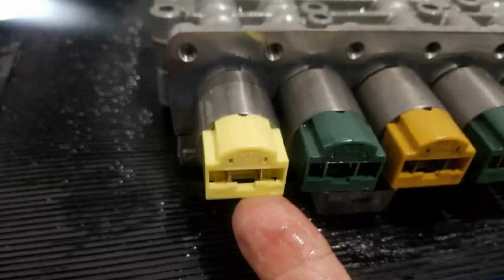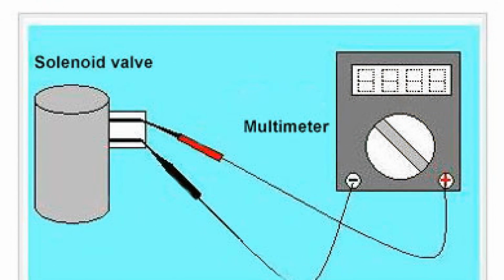DIY Guide: Checking Solenoids in Your Automatic Transmission Explained!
What are the solenoids in an automatic transmission for and how to check them yourself

In this informative video, we delve into the crucial role of solenoids in an automatic transmission system and provide you with a step-by-step guide on how to check them yourself. Understanding solenoids is essential for anyone looking to maintain or troubleshoot their vehicle's transmission, as these components play a vital role in controlling fluid flow and shifting gears.

We start by explaining what solenoids are and how they function within the automatic transmission. You'll learn about the different types of solenoids, including shift solenoids and pressure control solenoids, and their specific purposes in the transmission system. We break down the mechanics behind how these electrical components operate, converting electrical signals from the vehicle's computer into mechanical actions that manage the transmission fluid, ultimately affecting gear shifts and overall performance.

Next, we guide you through the symptoms of faulty solenoids, such as erratic shifting, slipping gears, or delayed engagement. Recognizing these signs early can save you time and money by preventing further damage to your transmission.

The video then transitions into a practical demonstration, where we show you how to check the solenoids in your automatic transmission. We provide a list of tools you'll need, including a multimeter, basic hand tools, and safety equipment. Our step-by-step instructions are designed to be easy to follow, even for those with limited mechanical experience. We emphasize safety precautions and the importance of disconnecting the battery before starting any work on your vehicle.

Throughout the demonstration, we highlight key points to look for, such as resistance readings and physical inspections for signs of wear or damage. We also discuss how to interpret the results of your tests and what steps to take if you find a malfunctioning solenoid.

By the end of the video, you'll have a comprehensive understanding of solenoids in automatic transmissions and the confidence to check them yourself. Whether you're a DIY enthusiast or simply want to be more informed about your vehicle's maintenance, this video equips you with the knowledge you need to tackle solenoid issues head-on.

Join us as we empower you to take control of your vehicle's performance and ensure that your automatic transmission operates smoothly and efficiently.